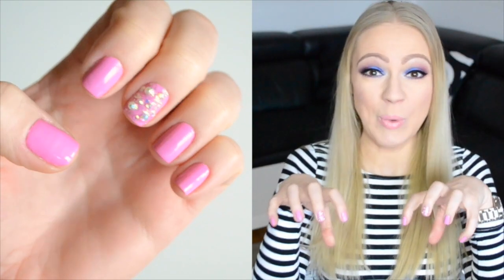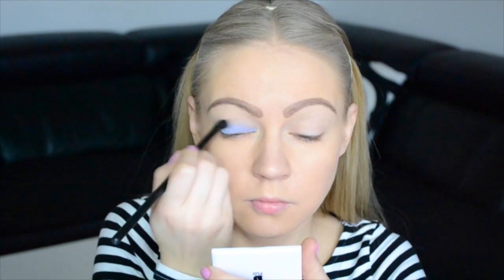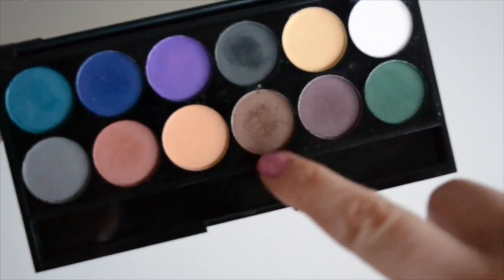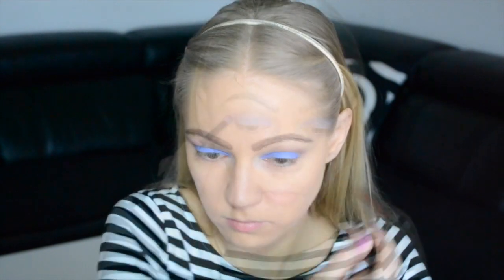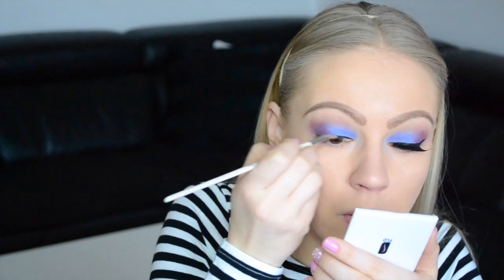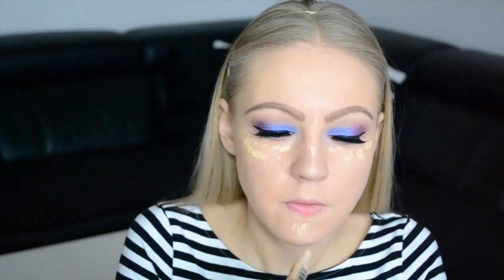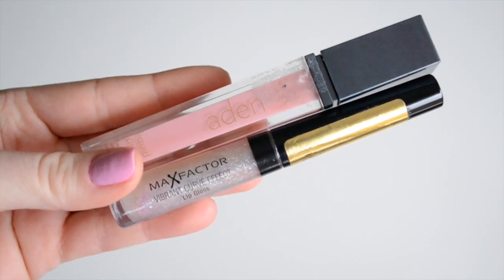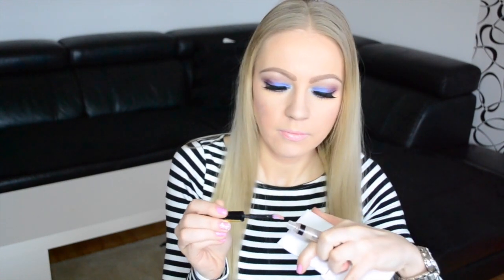Purple Passion Eyes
Hey Guys!

In this video I’m going to do a really intense but absolute wearable purple eyemakeup. I love soo sooo much this makeup, I hope you like, and enjoy.  ☺

Sziasztok!

A mai videoban, egy igazán látványos, de abszolút hordható lila sminket fogok készíteni. Én imáááádom ezt a sminket, remélem nektek is tetszeni fog! ☺

Products:
- Rimmel stay matt foundation – 003 True Ivory
- Catrice eyebrow pencil
- Essence Lash & Brow gel
- Avon eyemakeup base
- Catrice Kohl Kajal – Blues Willis
- Catrice absolute eye colour eyeshadow- 730 Too Good To Be Blue
- Sleek Ultra Matts palette
- Oriflame The One 5in1 Wonder Lash mascara
- Manhattan Gel eyeliner
- Bourjois Healthy Mix Concealer
- Oriflame studio fix loose powder
- MAC pigment – Vanilla
- Rimmel Stay Matt powder – Peach Glow
- Essence Sun Club Bronzer – Blonde
- Beauties Factory Blush Palette
- Aden liquid lipstick
- MaxFactor Vibrant curve effect lip gloss

See you soooon! Bey!!!